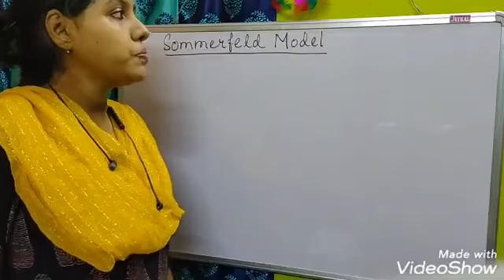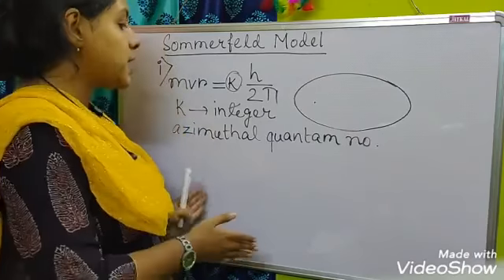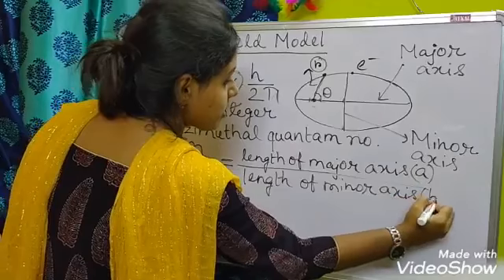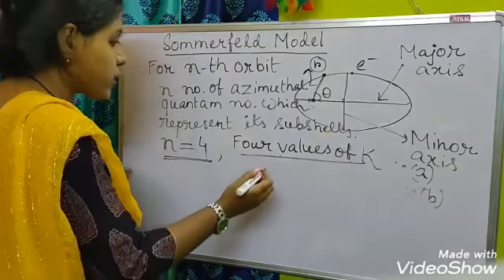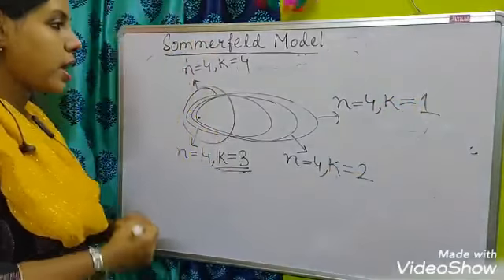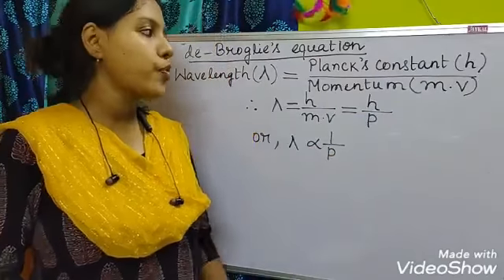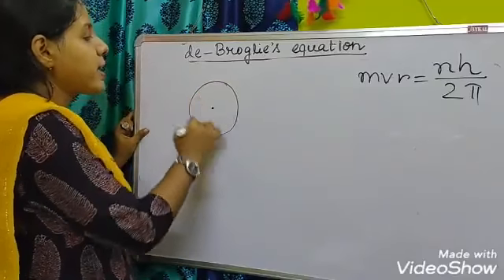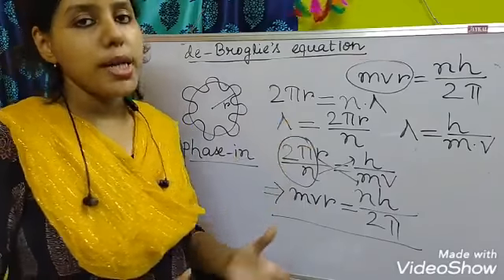Class 11 chemistry (Atomic Structure) Part 9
Soumita ma'am